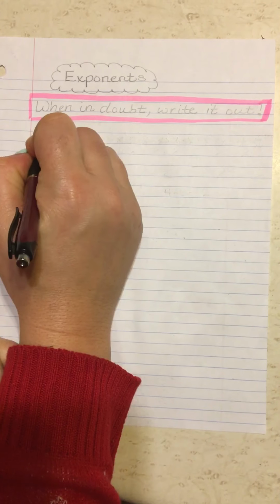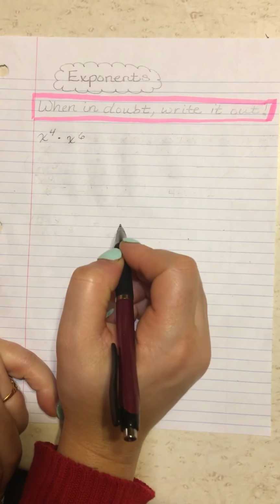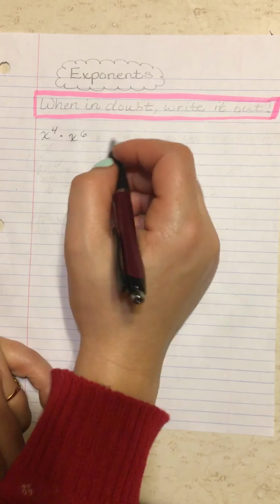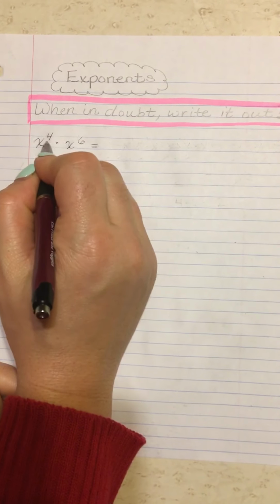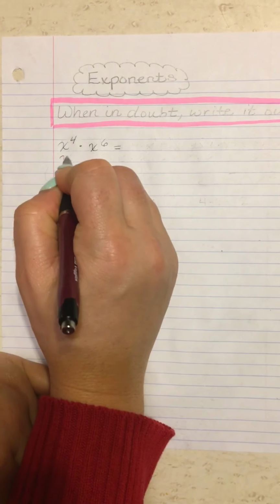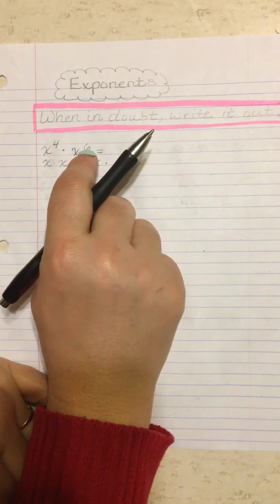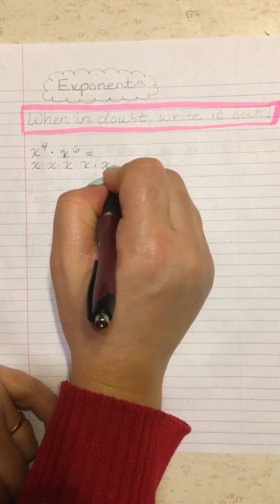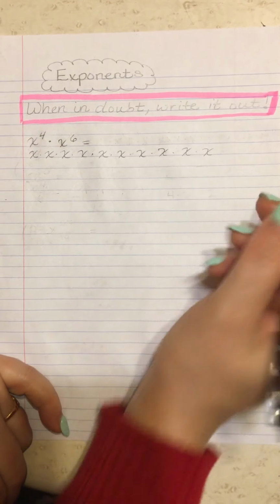Exponents - part 1